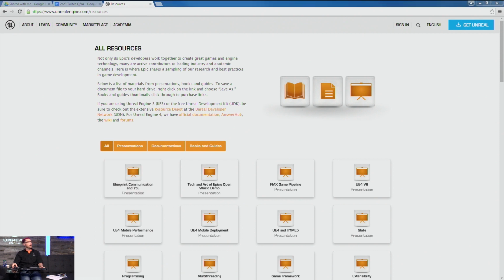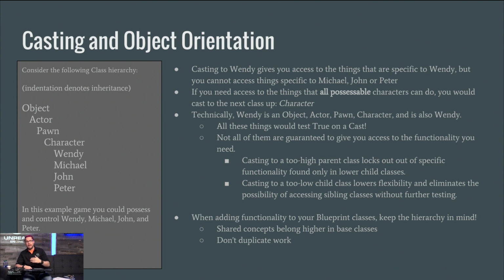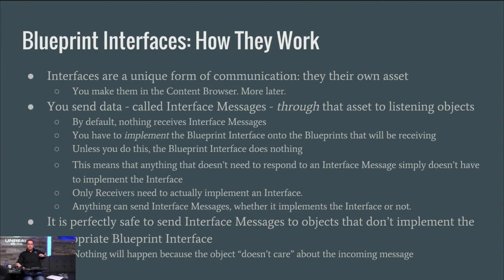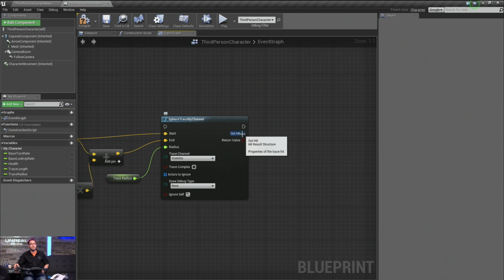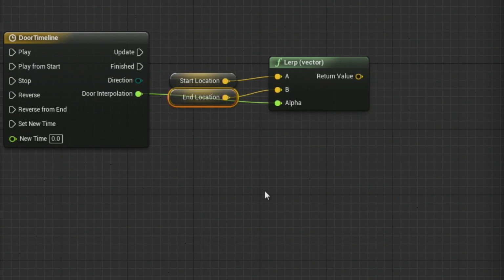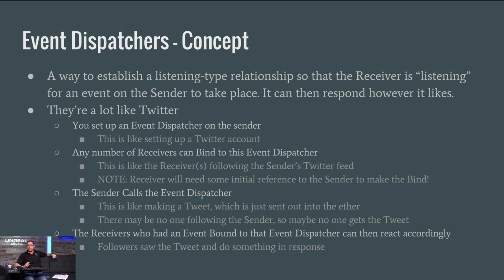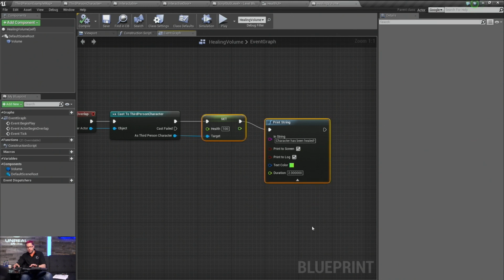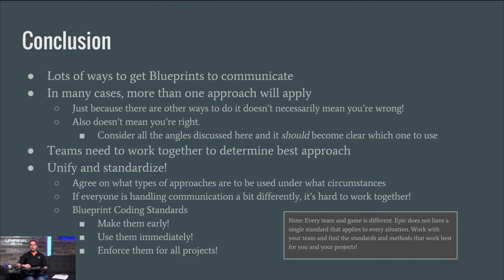Blueprint Communications | Live Training | Unreal Engine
This Training Stream takes a look at Blueprint Communication. We find that Unreal Developers of all levels can sometimes struggle through the concepts behind moving data between objects. So in this video we'll take a look at the different ways to make Blueprints talk to one another, how to know which one to use and when, as well as some performance considerations.

**TIMESTAMPS**
00:00 - Intro
01:56 -  Blueprint Communication: A Primer
08:54 - Direct Blueprint Communication
13:21 - A Brief Note on Casting
17:29 - Object Orientation
21:24 - Direct Blueprint Communication Demo
26:31 - Health Property Setup
32:56 - Blueprint Direct Communication Q&A
36:43 - Blueprint Interfaces
44:57 -  Implementing Interfaces via Events
48:46 - Blueprint Interfaces Demo
54:05 - Sphere Trace Setup
1:00:43 - Door Interaction Setup
1:15:37 - Door Motion Setup & Testing
1:22:05 - Blueprint Interfaces & Level Blueprint Communication
1:29:42 - Blueprint Interfaces Q&A
1:33:53 - Event Dispatchers Overview
1:39:36 - Event Dispatchers in Action
1:43:55 - Event Dispatcher Signatures
1:45:21 - Event Dispatcher Options
1:47:31 - Event Dispatcher Demo & Creating a UI
2:07:04 - Event Dispatcher Q&A
2:10:39 - Conclusion
2:13:45 - Additional Q&A